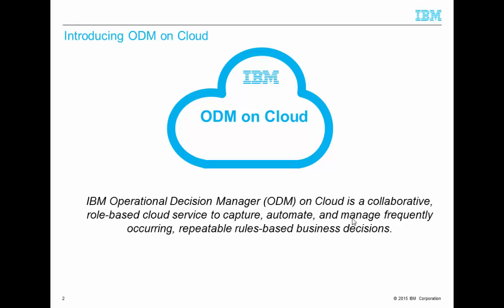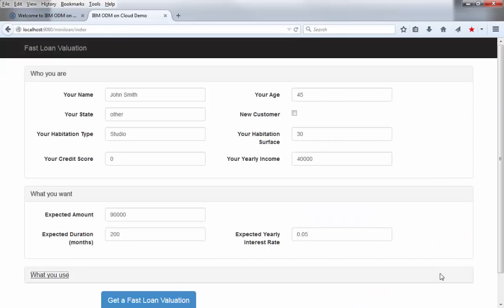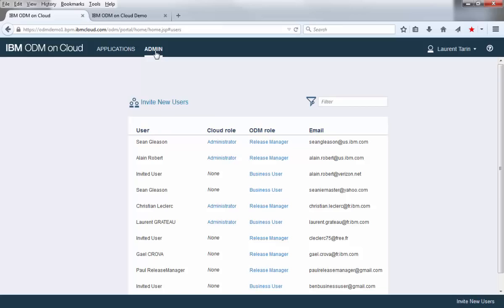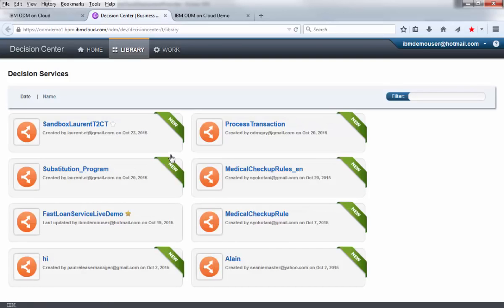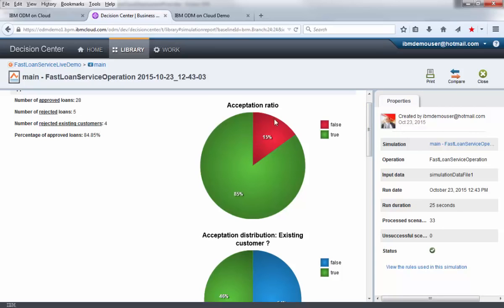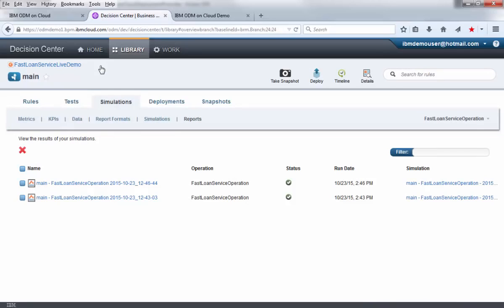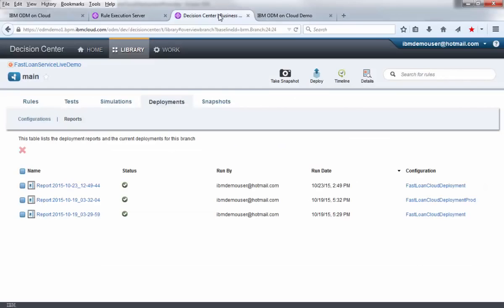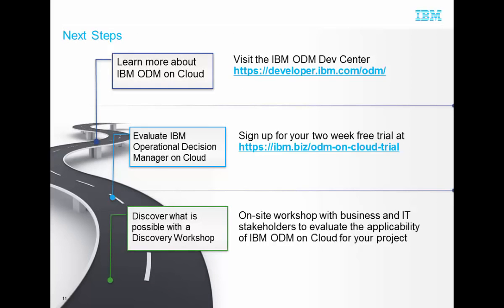IBM Operational Decision Manager on Cloud demonstration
Watch this demo video to understand how IBM Operational Decision Manager on Cloud can enhance and automate your organization's business decisions. IBM ODM on Cloud is a cloud service that helps you capture, automate and manage frequently occurring, repeatable rules-based business decisions.